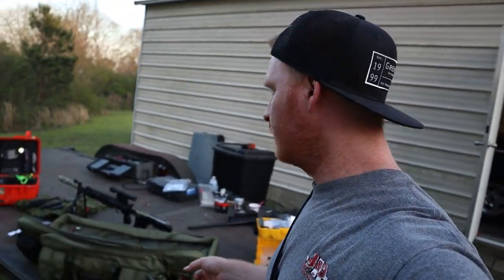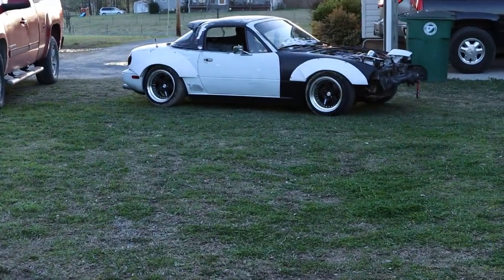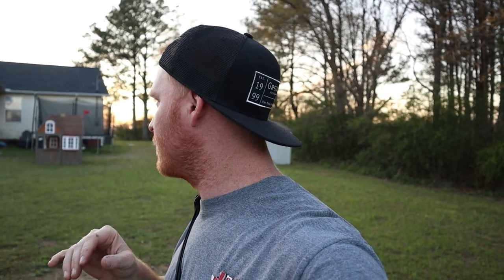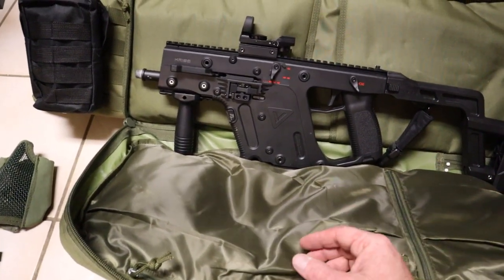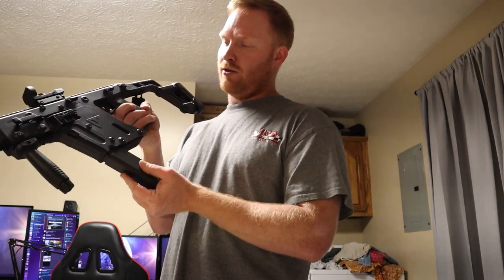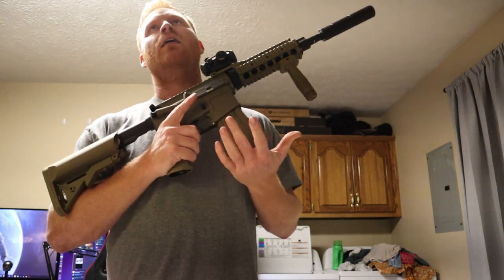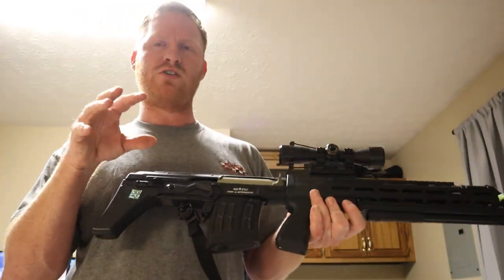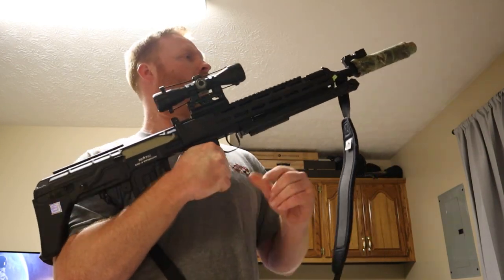Airsoft Day At Nicks | My Miata Fixed its self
Daily dose of Shawn # 7
In this video we show off some of our Airsoft stuff. My Miata fixes its self for no reason. lol

-More Music found in my videos!